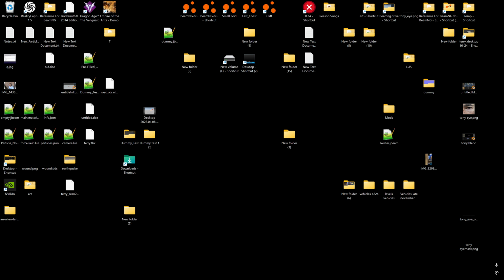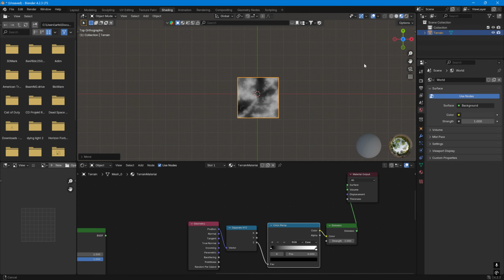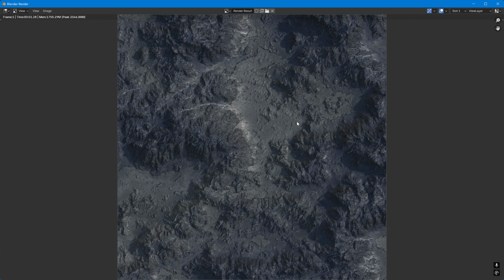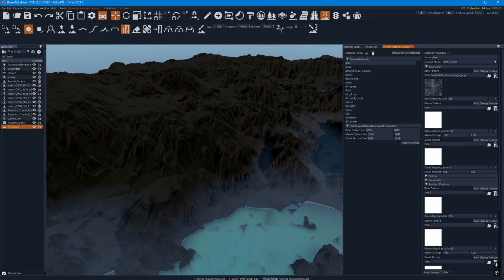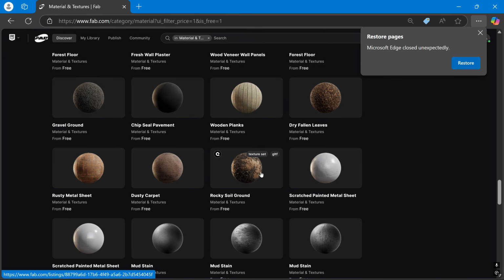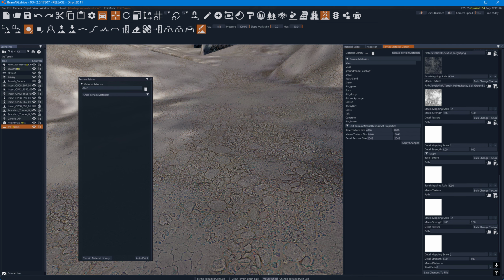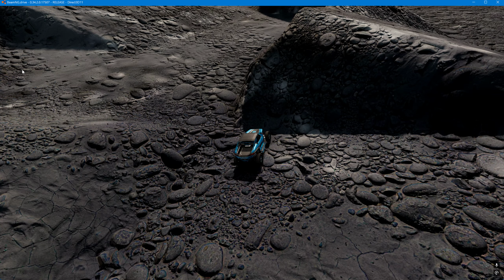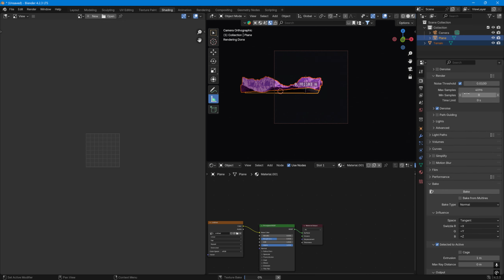Alien landscape model to Terrain Block - BeamNG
Model from Sketchfab

From Sketchfab to Blender to be made into a Height Map for BeamNG.
Rendered Base Texture map in Blender for the Terrain Paint.
(base is what you see when far away and up close)
(Added a Macro map for up closer detail)
Fab.com is where the texture came from